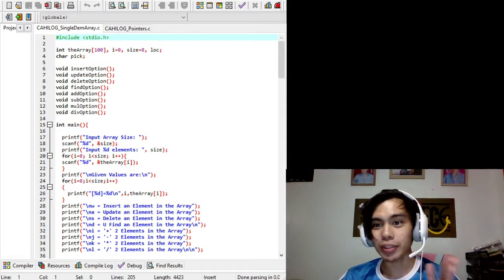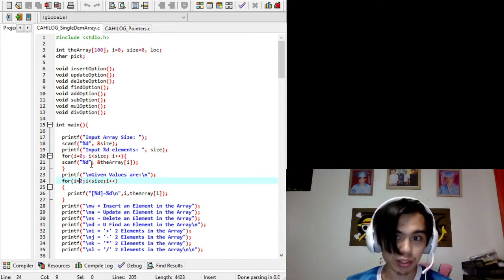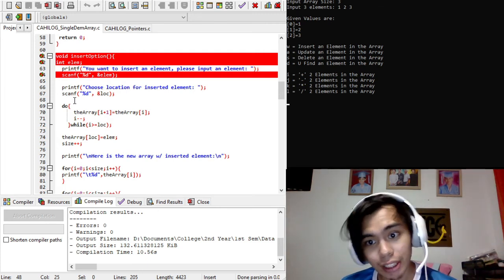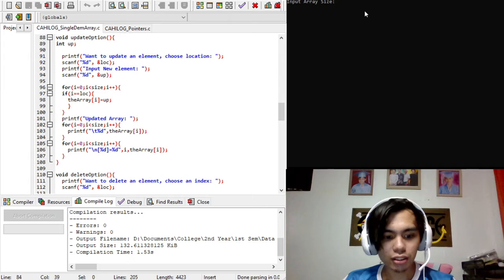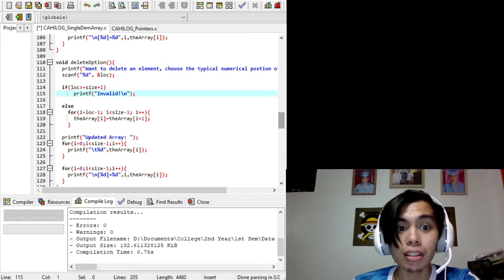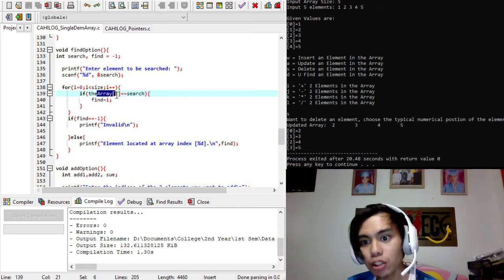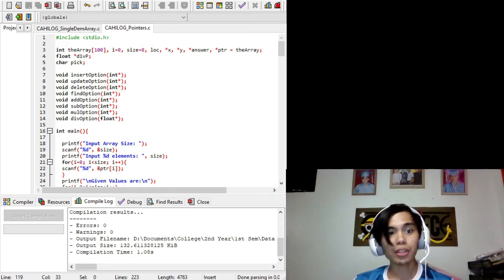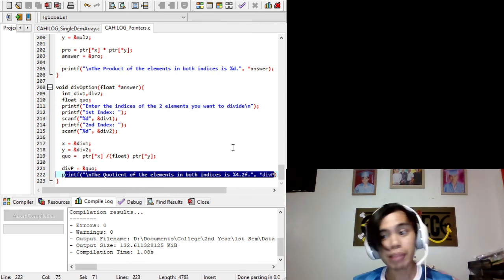CAHILOG Video Explaination Data Struct